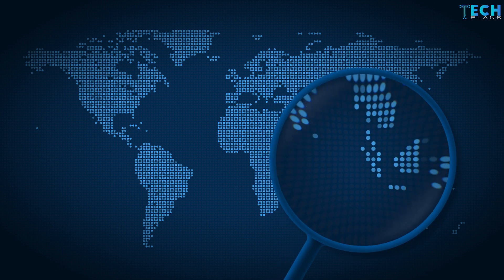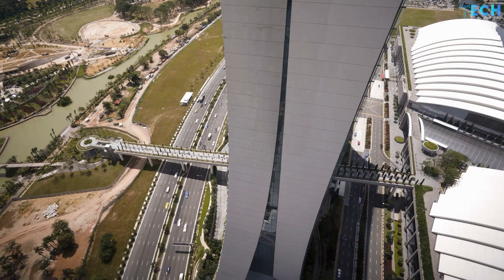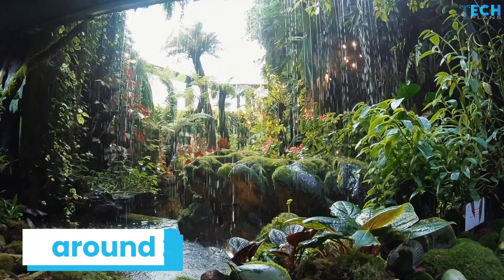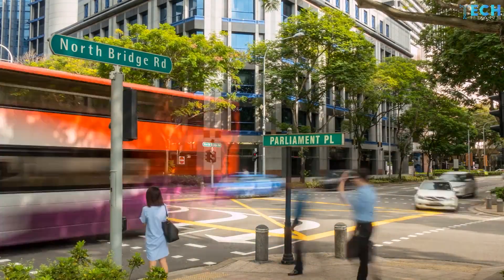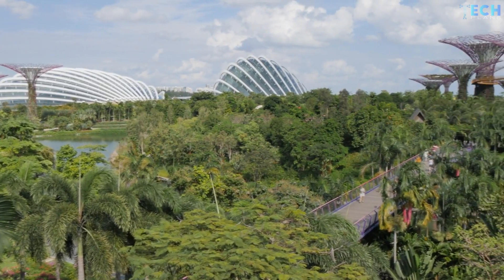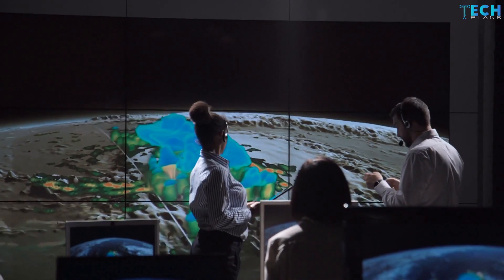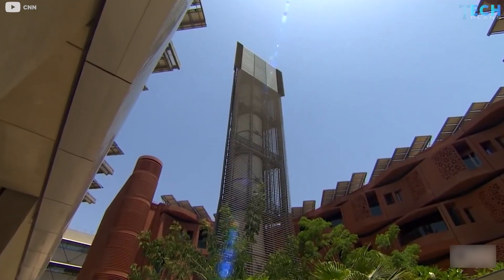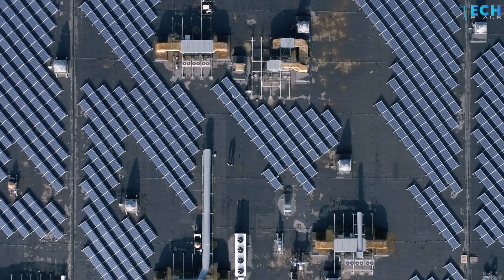How Singapore Uses Technology To Beat The Heat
Singapore is using technology to beat the heat and it seems to be working. Hello and welcome to yet another exciting video. In this video, we will show you how planners in Singapore are using advanced technology and clever action plans to reduce rising temperatures to appreciable levels. Without further ado, let’s dive right in.

Singapore is an island country that is just above the equator. And so, temperatures regularly rise above 30C per annum which is 2 times higher than the average world temperature recorded over the past 6 decades. The daily temperature in various Singaporean cities has been on the rise since November 2020.
Furthermore, experts discovered that the urban setting of living quarters does not help the situation. When you view the heatmap of a geographical area from above, you will notice the regions with more vegetations have lower thermal heat than those with little or no shrubs and trees.
That is because coal tar on the road, hot emissions from engines and metallic roofs of buildings absorb more solar heat than trees. This is technically called the urban heat effect. Big bustling cities usually have higher temperatures than the towns or rural areas surrounding them.
One expert even added that there is a temperature difference of about 7C between the more urbanised areas than rural areas. The variance has widened compared to the  4.5C temperature difference in 2004 across Singaporian cities.
Another root cause of the intense heat waves is down to the traffic and industrial activity around many urban centers. Add to the fact that the heat released into these cities cannot escape as well as it should due to the prevalence of high-rise buildings and narrow streets common in cities..

So what are ecologists, town planners and engineers in Singapore trying to do to deal with the rising temperatures in the country? Technology. And not just any technology, high tech innovations.